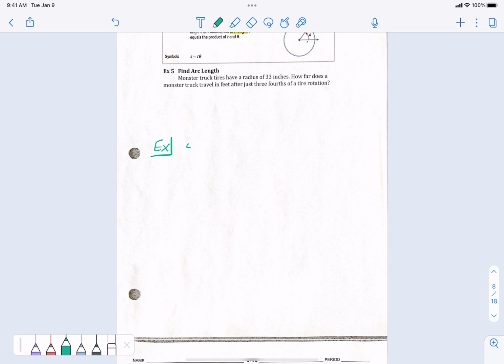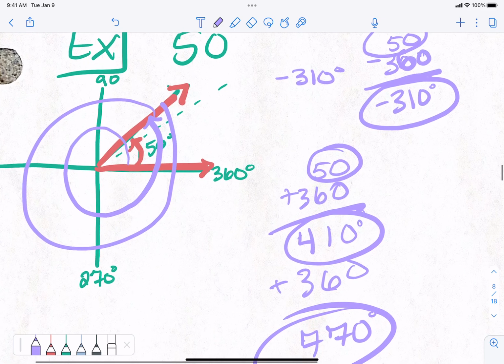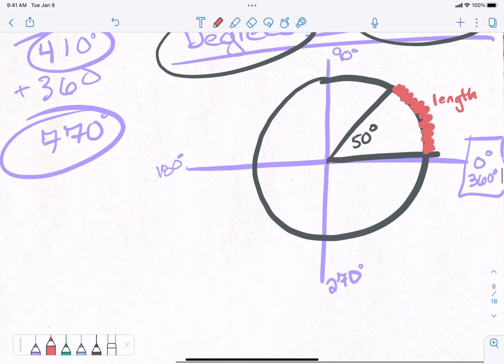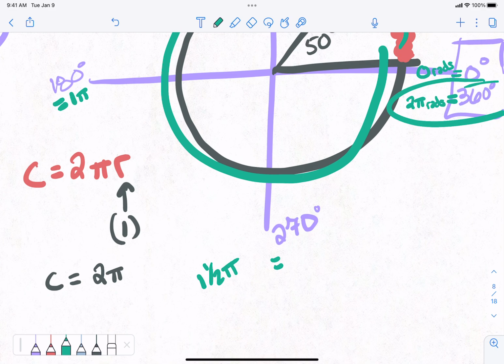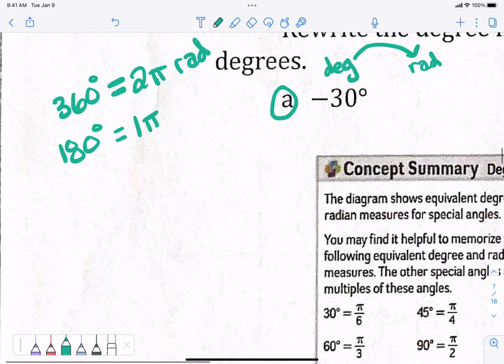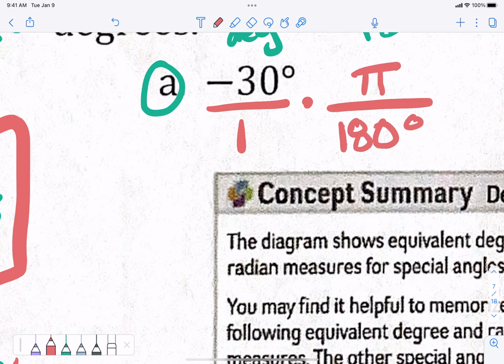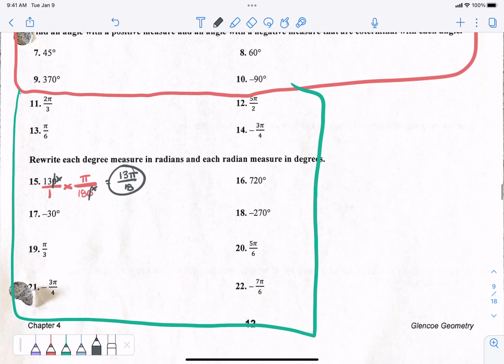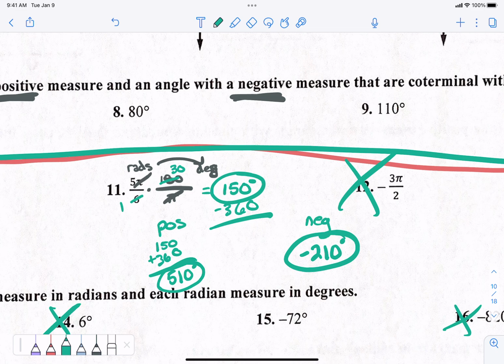Alg II 9 2 PArt B